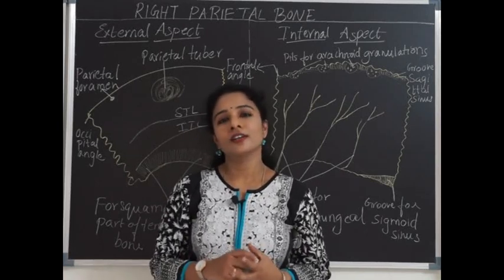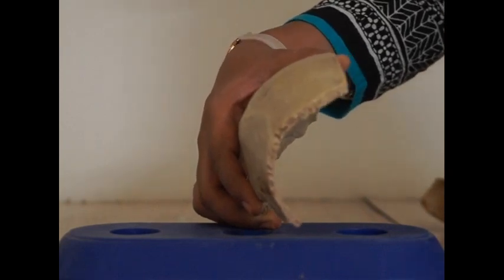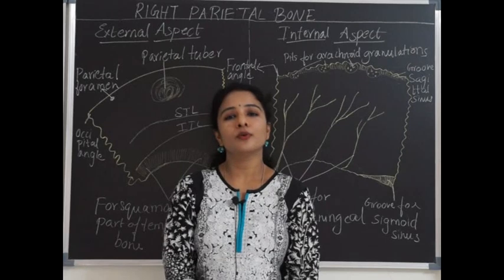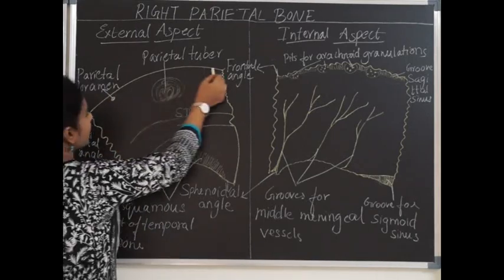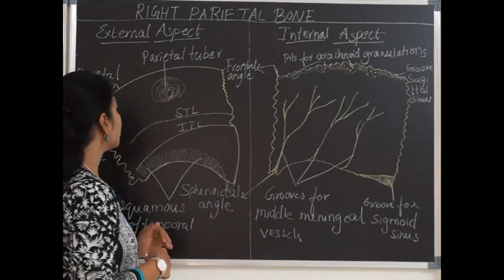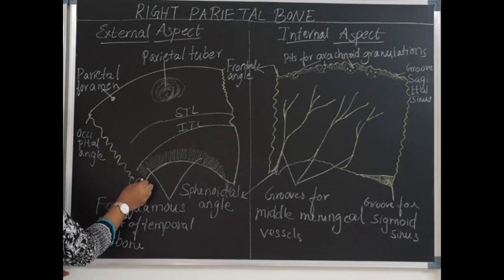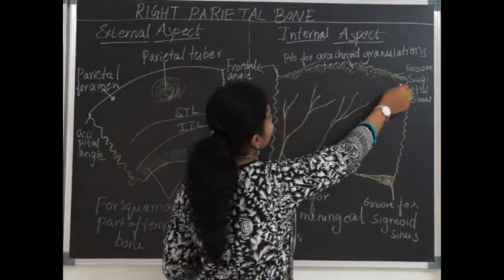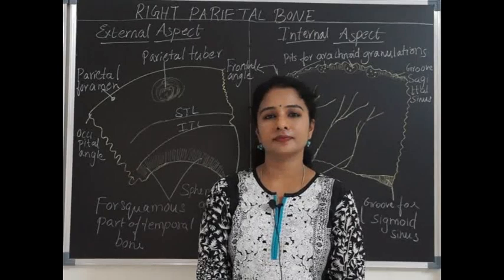Osteology of Parietal bone by Dr. Rajitha Vanga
I have demonstrated parietal bone with diagrams and bone along with its ossification, attachments.